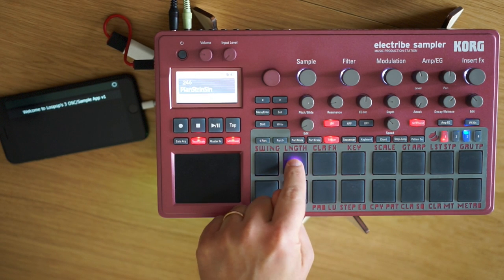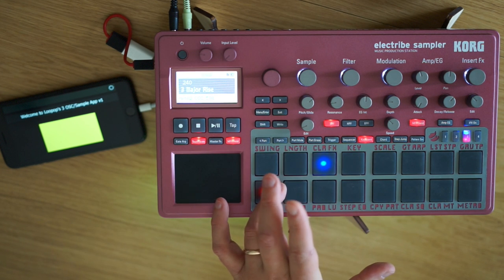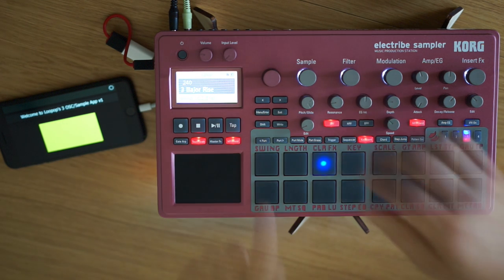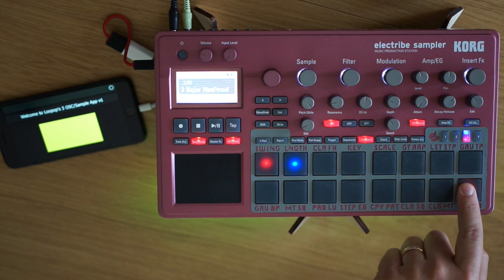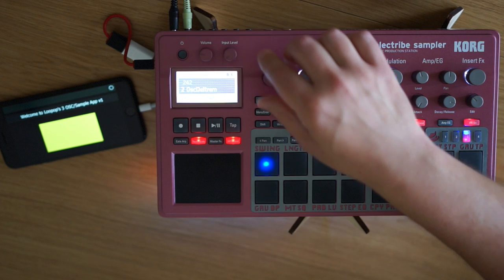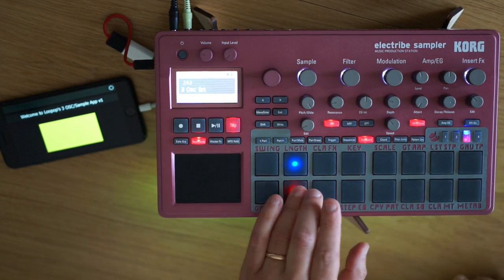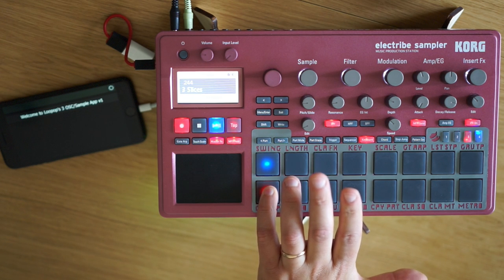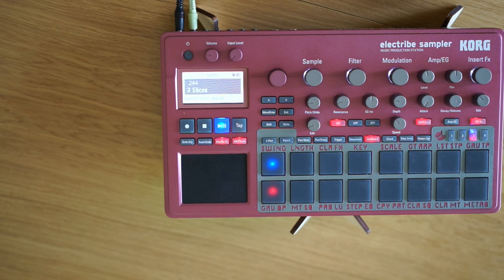An App to "Upgrade" your Electribe to a 3 layer Osc/LFO/FX synth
Hello! Here is a Lemur App that will let you play three Electribe 2 parts simultaneously.

Thank for your interest!